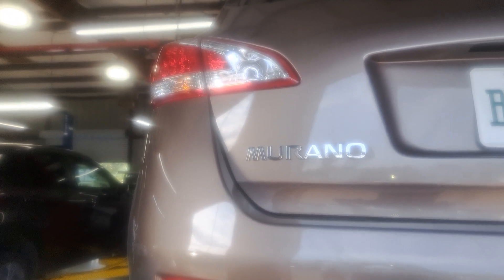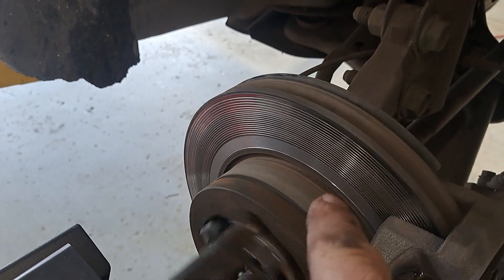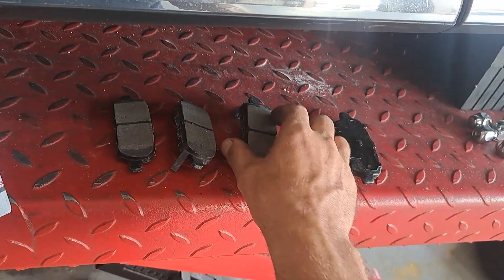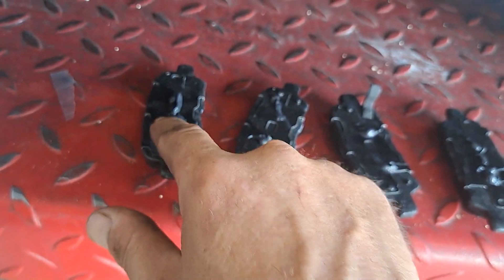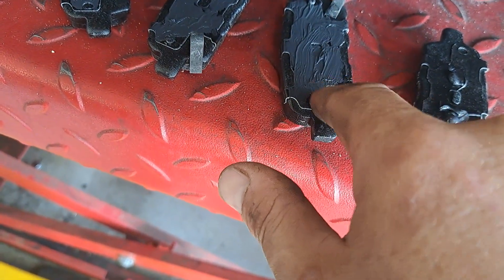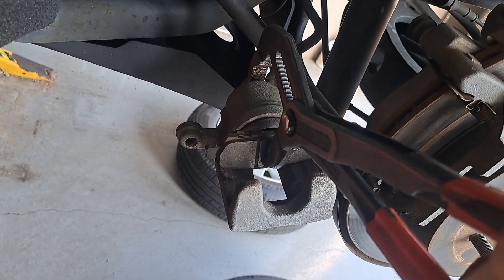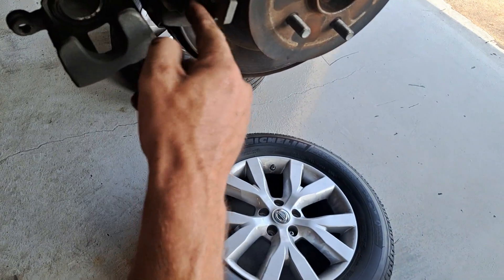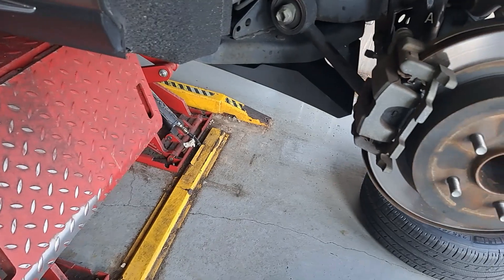how to change nissan murano rear brake pads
brake pads